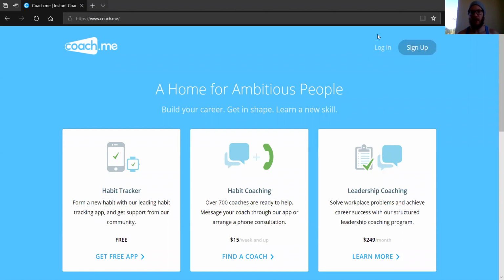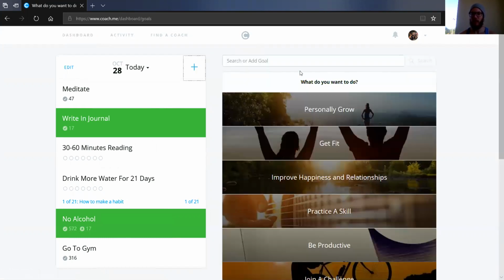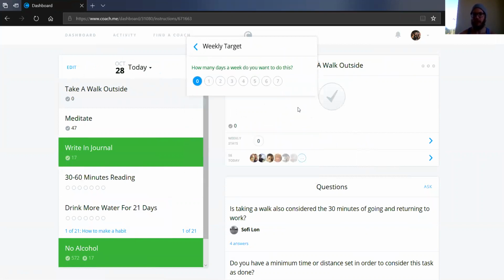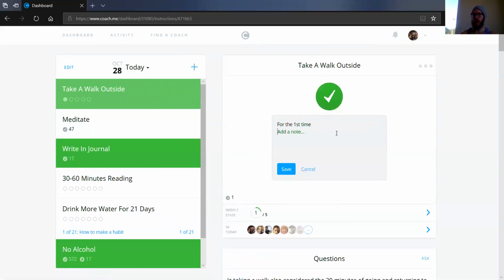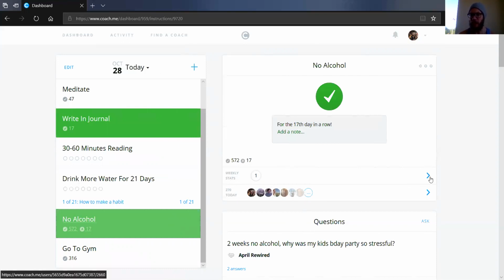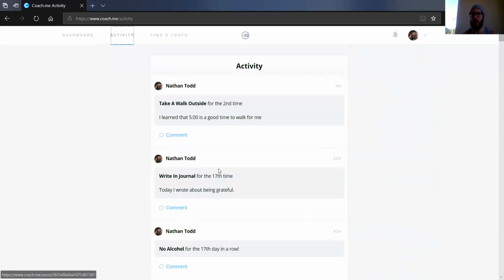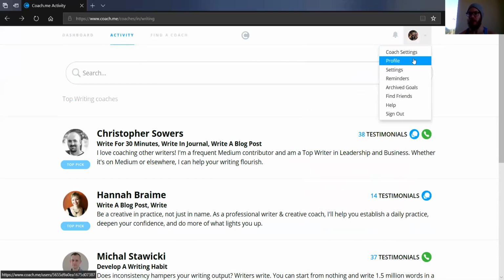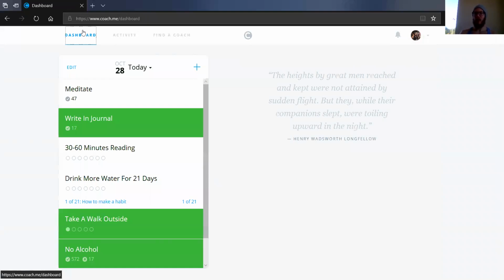Coach.Me Walkthrough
This video is to support people in navigating and using the coach.me application.